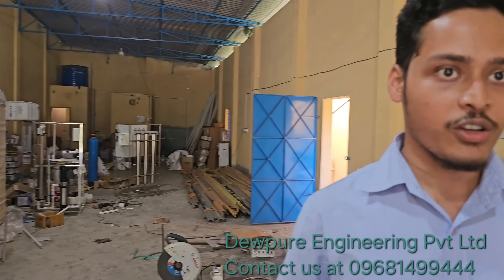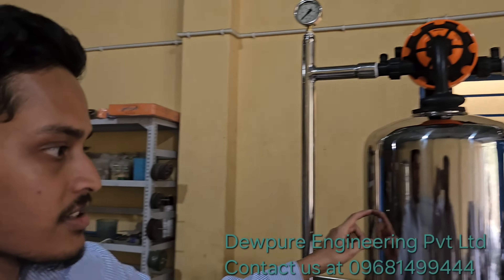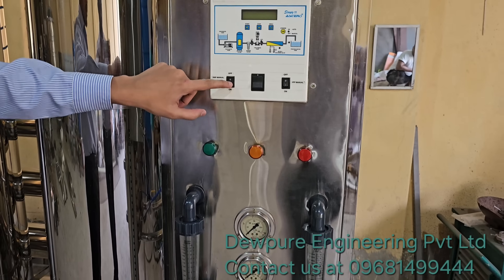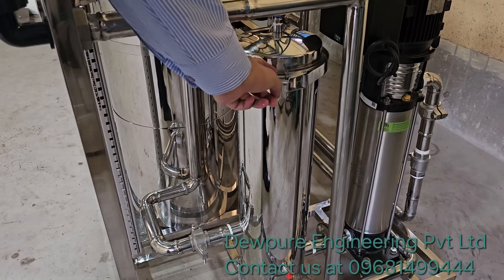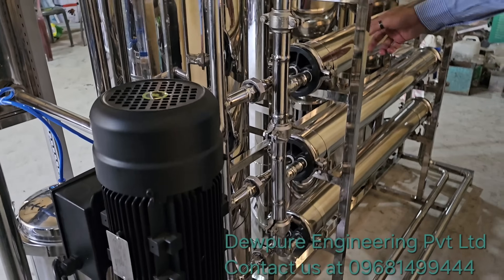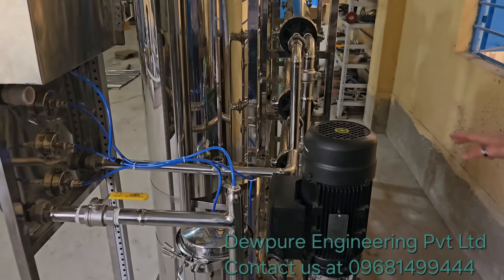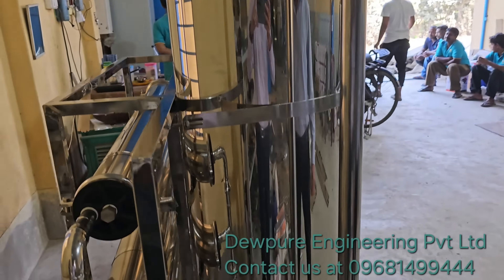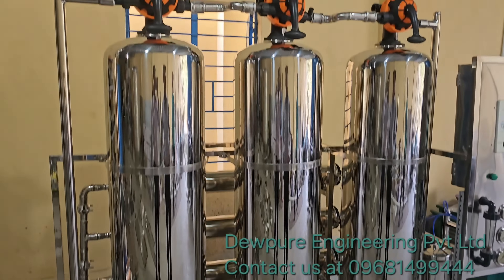Industrial RO Plant | SS RO Plant | Best RO Plant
Industrial Ro Plant | Best Ro Plant | SS Ro Plant

Reverse osmosis plant or Ro Plant filters contaminants like dissolved minerals, microbiological organisms, viruses, and bacteria from the water. The reverse osmosis process utilises high-pressure pumps to enhance the pressure on the concentrated side of the reverse osmosis plant.

High pressure pumps make the water pass through a semi-permeable membrane. Its degree of effectiveness is dependent on the degree of pressure. If the pressure is higher, the outcomes will be better. Let’s have a look at the steps of RO Plant’s working cycle:

Step 1: Water is fed by pump to the sand filter, which eliminates suspended particles from water.

Step 2: Then the water passes through the activated carbon filter where color, odor, microorganisms, and fungus get removed.

Step 3: Thereafter, the water goes through a micron cartridge filter for suspended particles filtration.

Step 4: After the above processes, a high-pressure pump forces the water into the RO membranes.

Step 5: The dissolved particles are unable to pass through the RO membrane. Only clean water succeeds in passing through the membranes.

Step 6: The pure water goes through the RO product line. On the contrary, the contaminated water passes through the reject or recycle line.

Our high-end RO plants are designed with the utmost precision. These ro plant performs all the above steps and guarantee 100% clean and safe water under all circumstances

Ro Plant manufacturer
Industrial RO Plant
Commercial RO Plant
Stainless Steel RO Plant
Mineral Water Plant
Ro Plant Price
Best RO Plant
SS RO Plant
Ro Plant Design
Commercial ro plant
reverse osmosis plant
water treatment plant